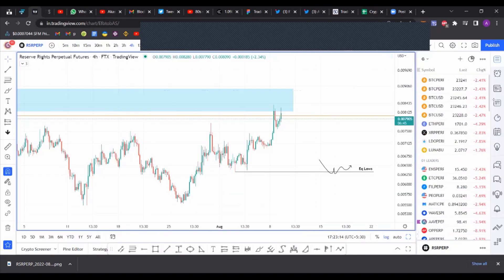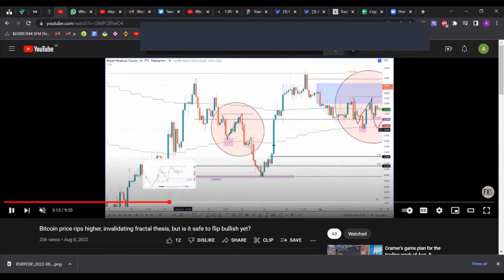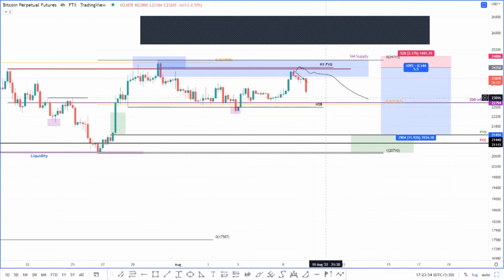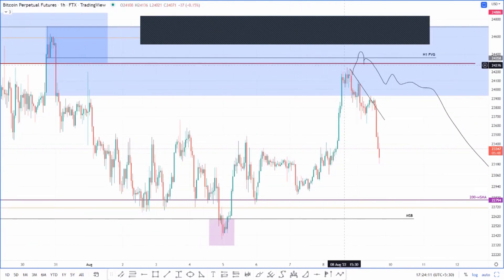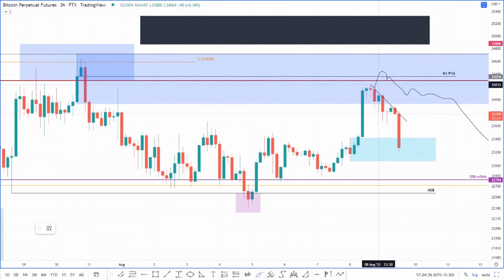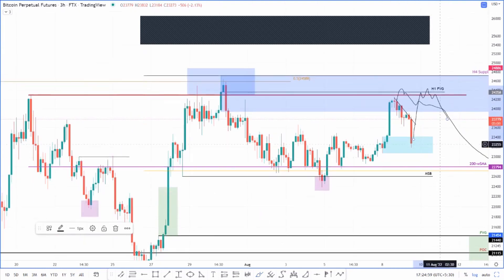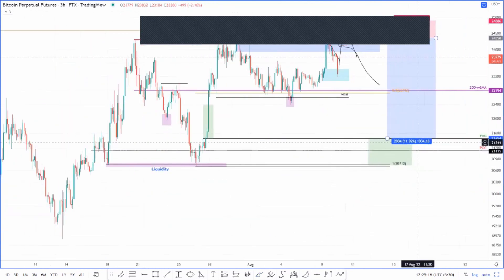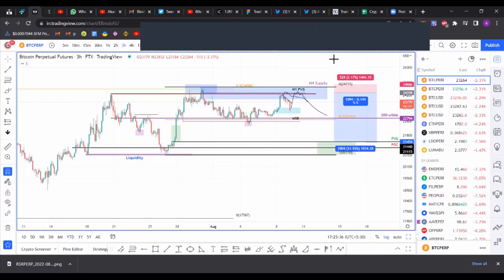Bitcoin price begins its move to $21,000, but bears might get another opportunity short